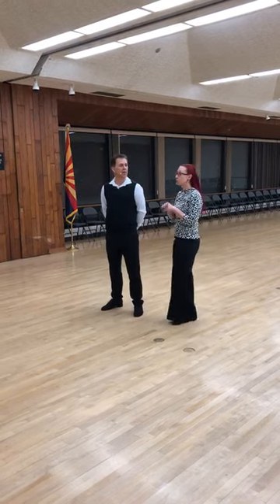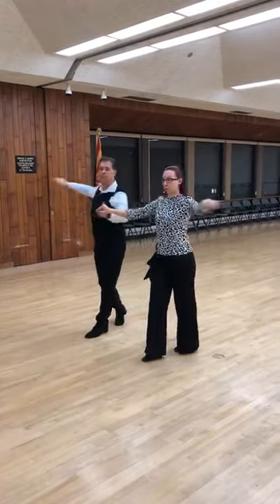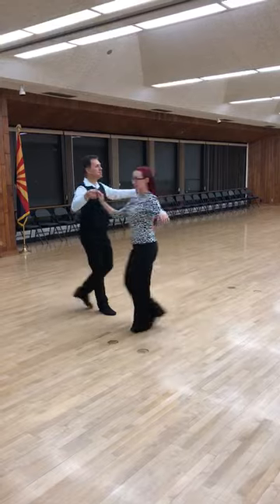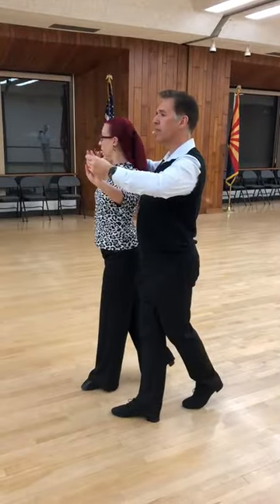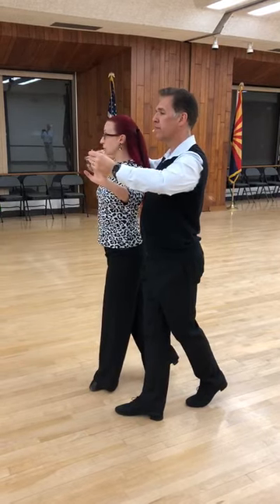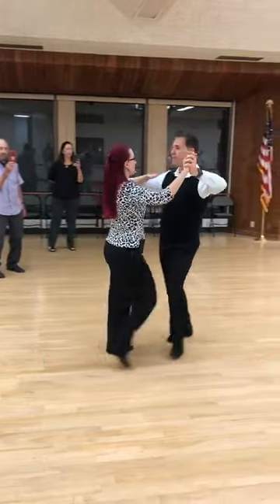Intermediate American Rumba Pattern Combo #1, DanceWise AZ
A short demo from our beloved Sun City group classes that we've been teaching for nearly 3 years now. Even if you weren't able to attend, here is the fun pattern combo we created for you to enjoy! These patterns are aimed at the social dancer.